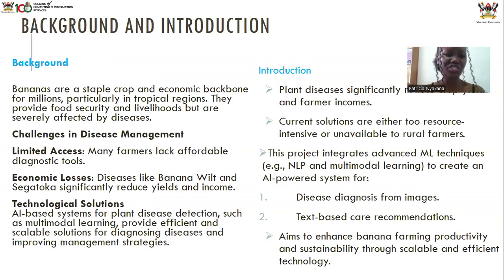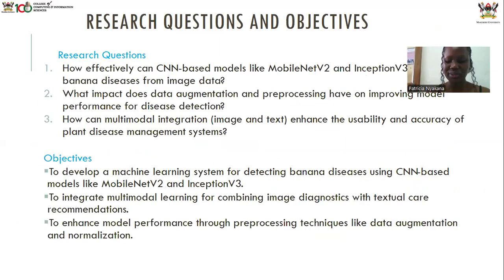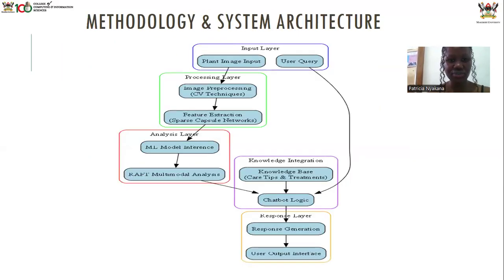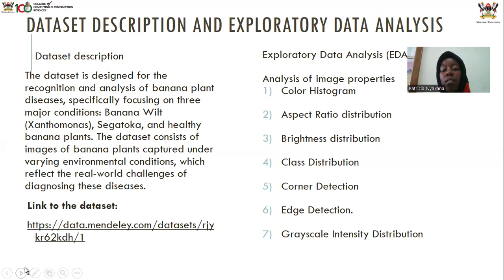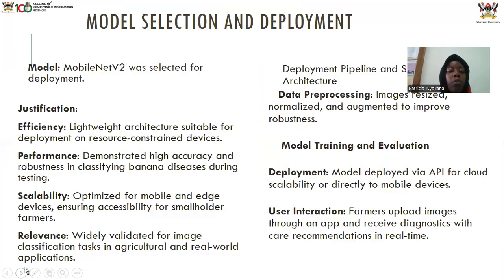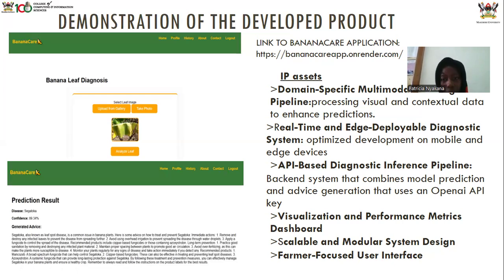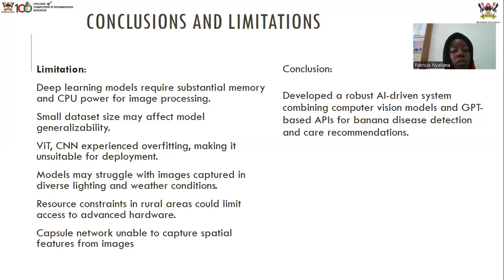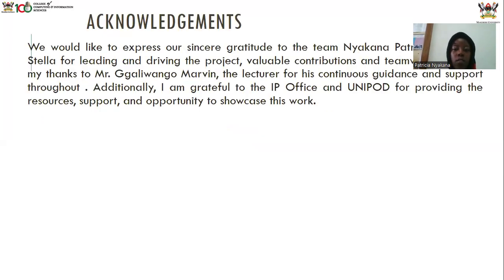ML-D-16-Technical presentation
This final presentation includes everything right from the introduction of our system, to deployment of the developed product  BananaCare,  as well as a brief demo of how it works.